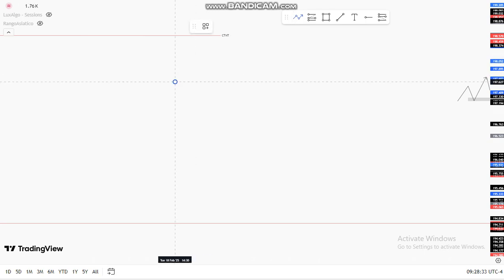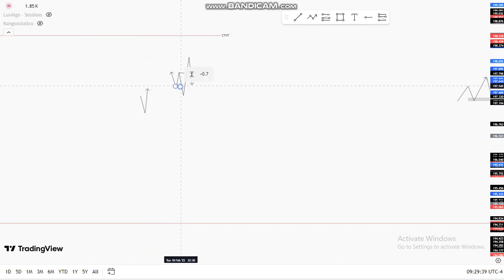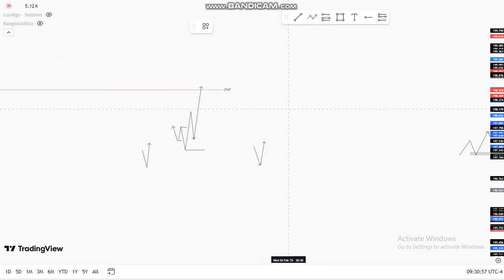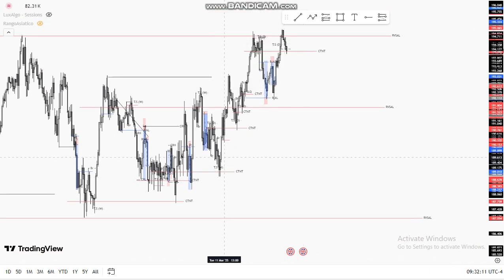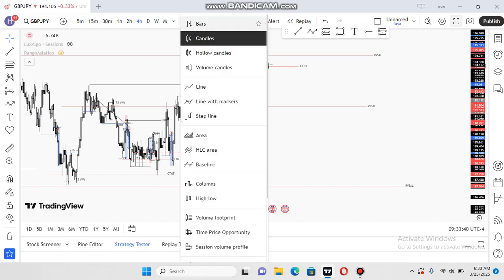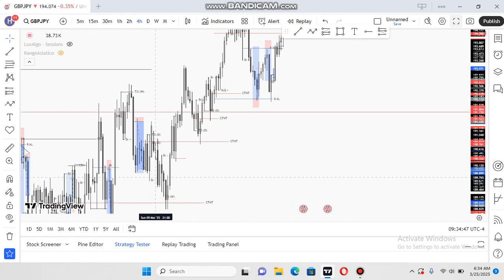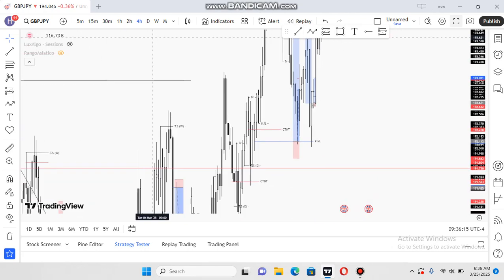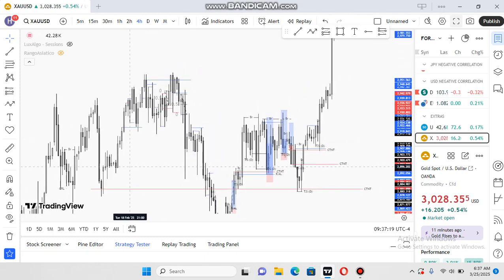Alchemist MSNR course Day 5